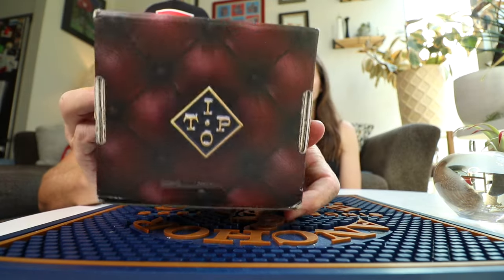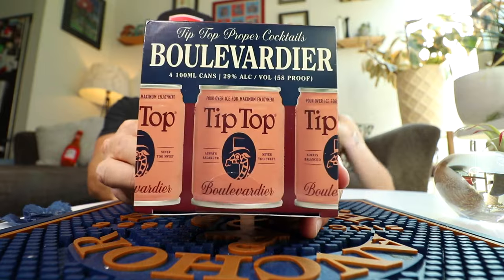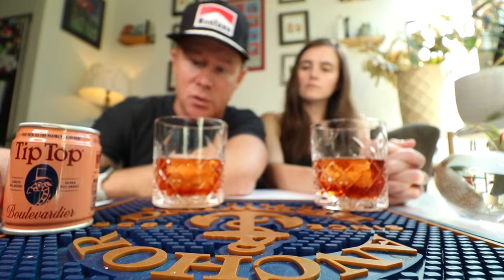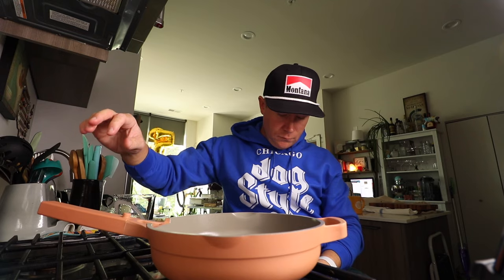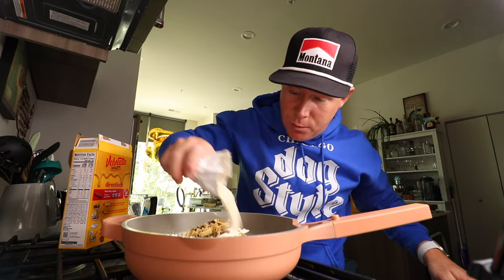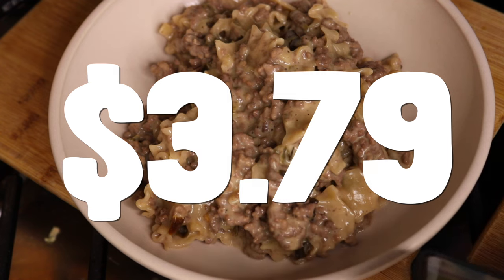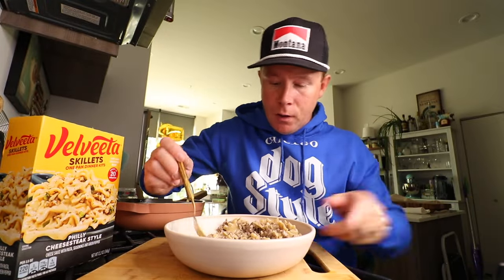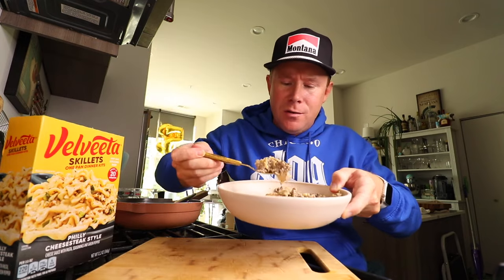I've never eaten a Velveeta Skillet meal. 🧀🍽️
I was gifted @tiptopcocktails7316 Boulevardier canned cocktails that JUST LAUNCHED today. These couldn't be more up my alley, as a huge fan of Old Fashioneds and Negronis. What a perfect union of the two, now wildly easy to consume. Also, @EatLiquidGold Skillets for the first time all thanks to the RORY BOIL FAN CLUB.

Our registry for those who have asked. Forever thankful.

Sean Ely
1235 N Clybourn Ave Ste A
Box 226

If you like what I'm using on the show, snag one for yourself:
🌭 MY TOWELIE TOWEL
🌭 MY AIR FRYER
🌭 MY STEERING WHEEL TRAY
🌭 CAR VACUUM
🌭 MY WALLET PHONE CASE

🔥 THE HOT SAUCE I MENTIONED THAT COREY & I MADE w/ CHEF 🔥

heyseanely [at] gmail [dot] com